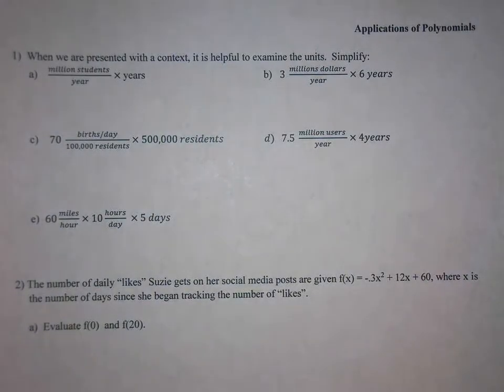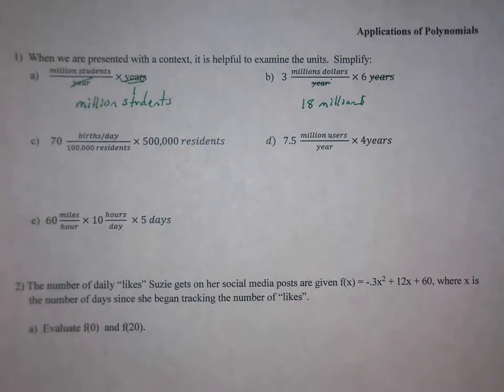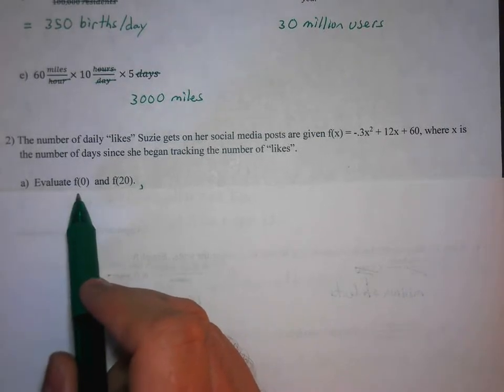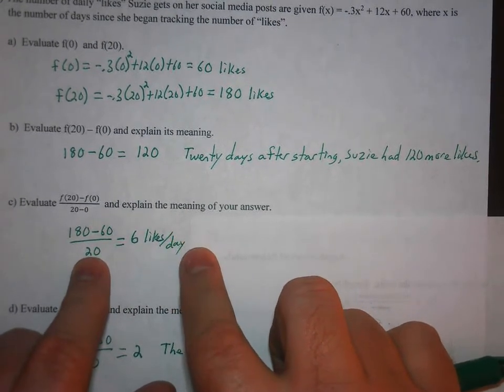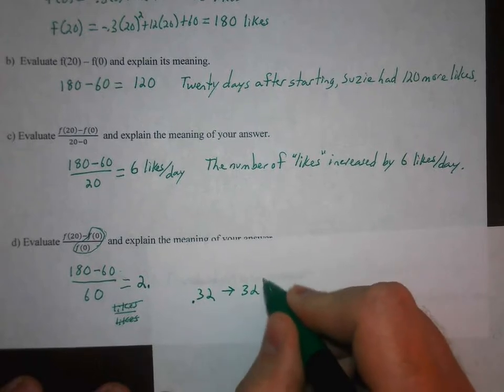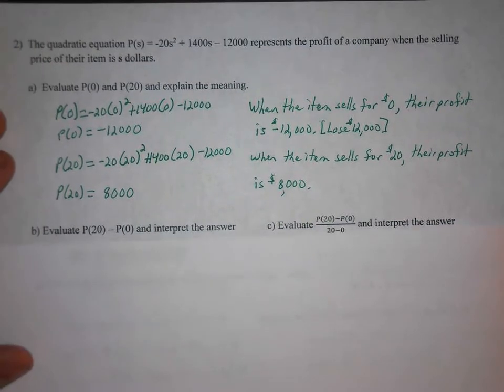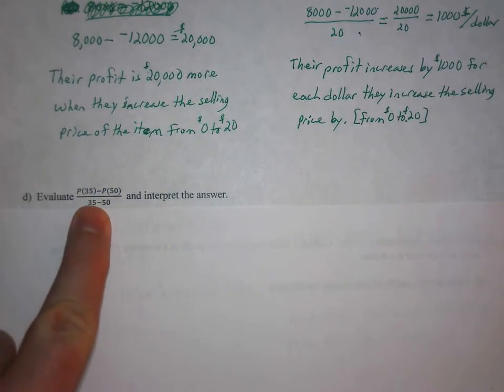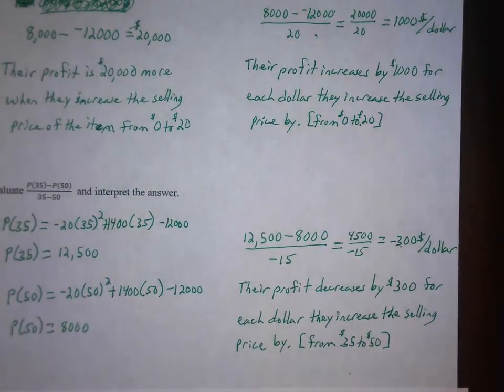Applications of Polynomials